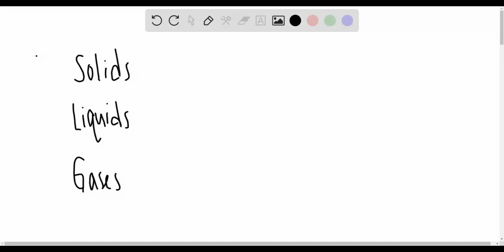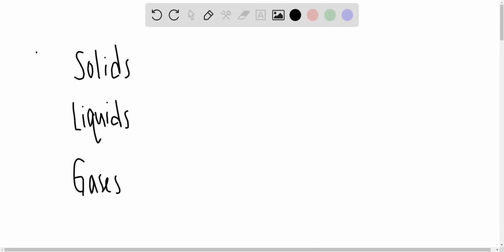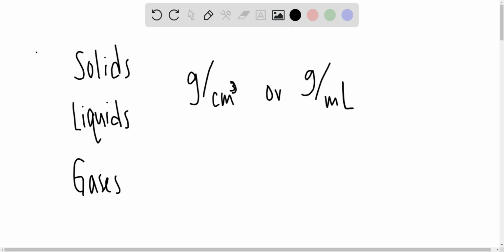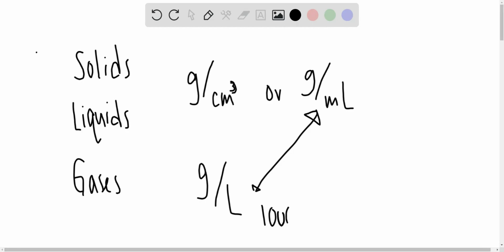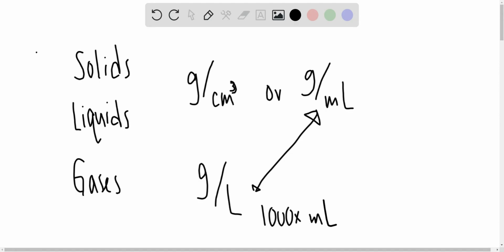What units do chemists normally use for density of liquids and solids For gas density Explain the di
What units do chemists normally use for density of liquids and solids For gas density Explain the differences.